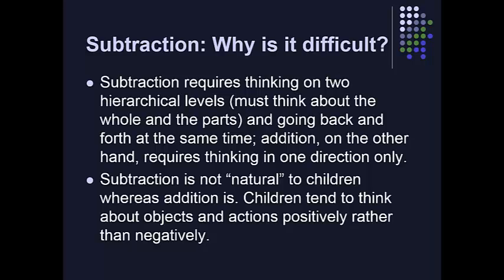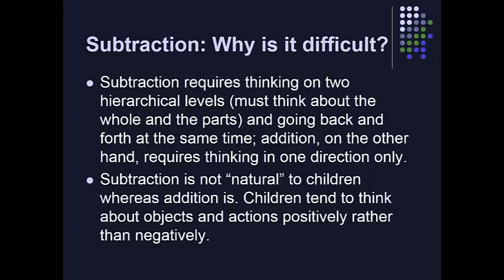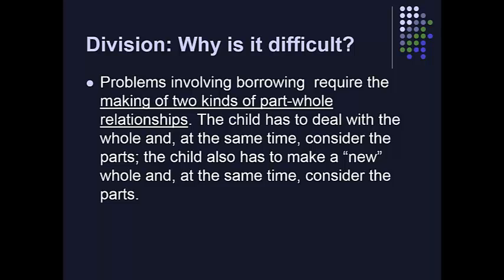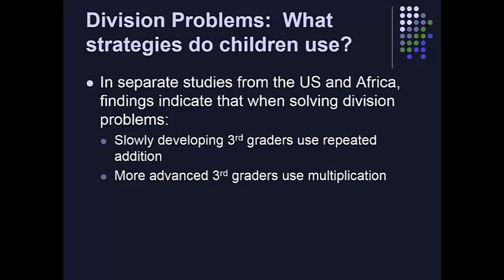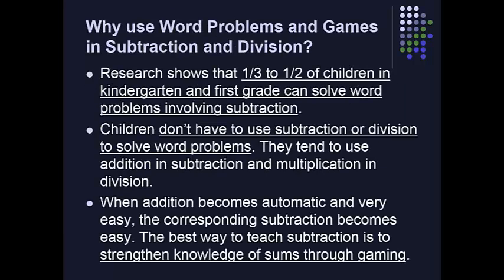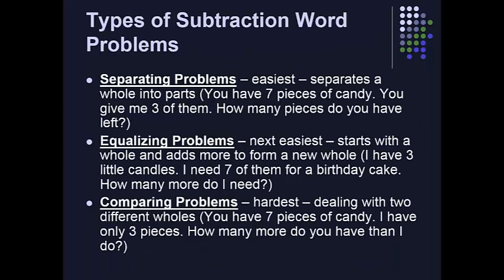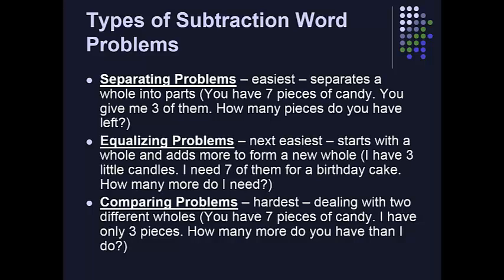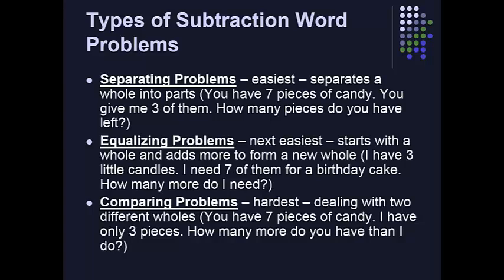Subtraction & Division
Dubtraction & Division